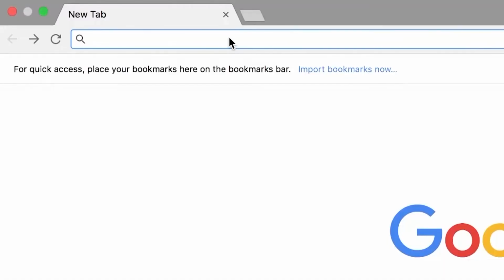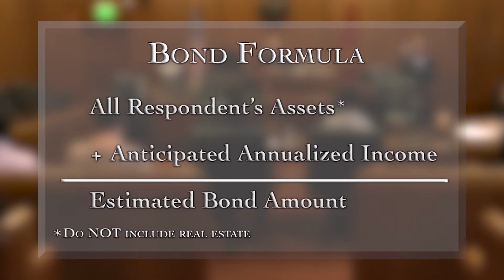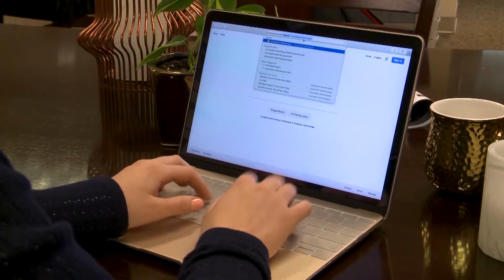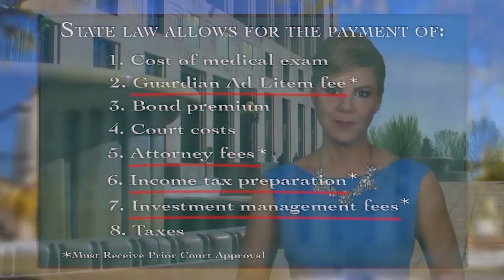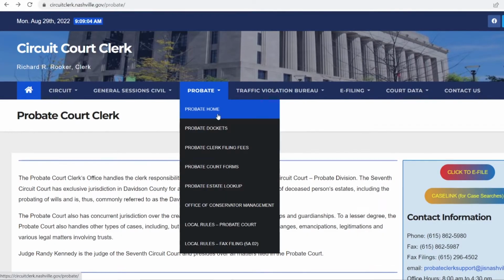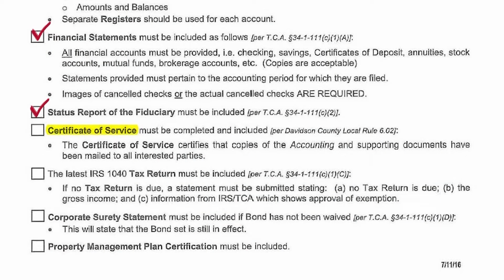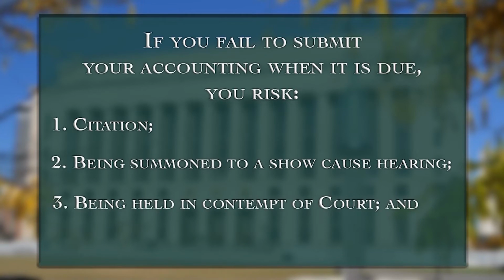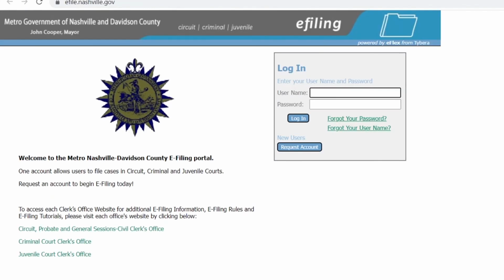OCM: 4. Introduction to Property Filings (Parts A - D) (New)